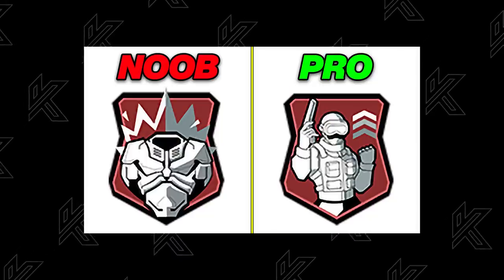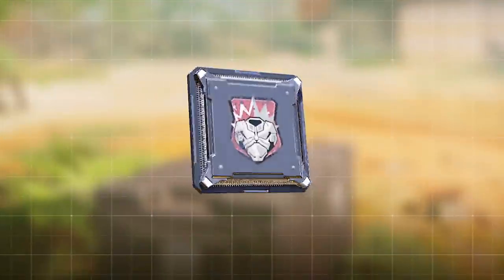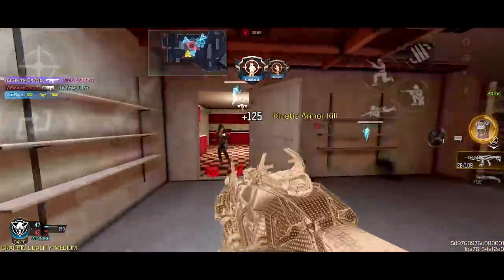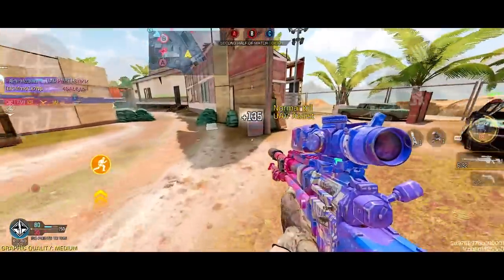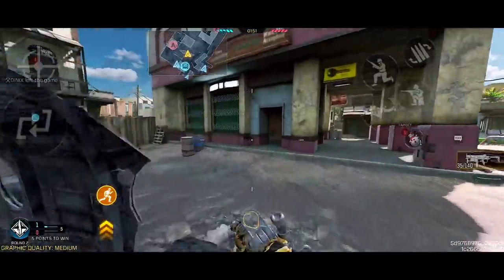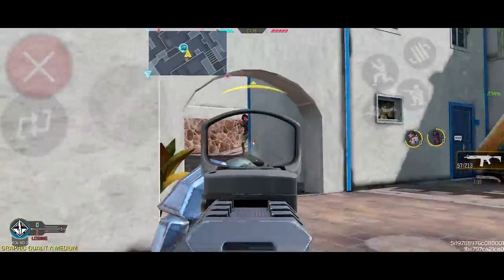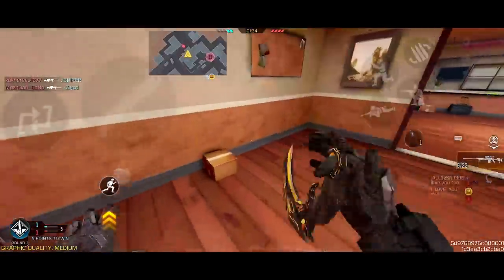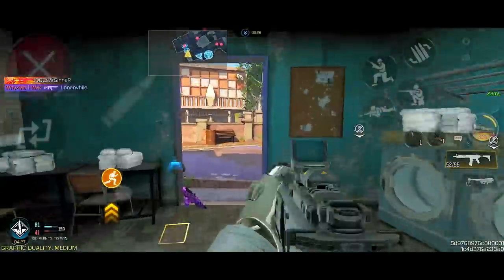The BEST PERKS For All Modes in COD Mobile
Today we're gonna go over the BEST PERKS YOU CAN USE FOR ALL MODES INCLUDING HARDPOINT DOMINATION SEARCH AND DESTROY TDM AND KILL CONFIRMED IF YOU'RE INTO THAT STUFF. sorry i forgot to turn off my caps lock.

STREAMING HERE!